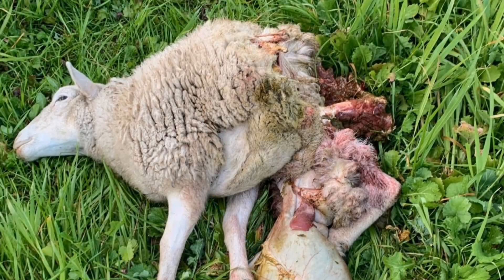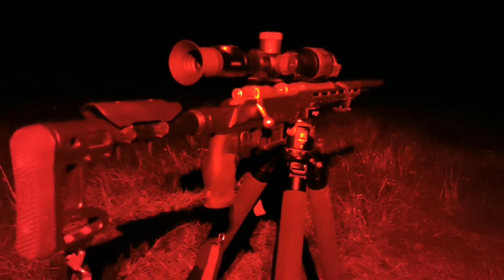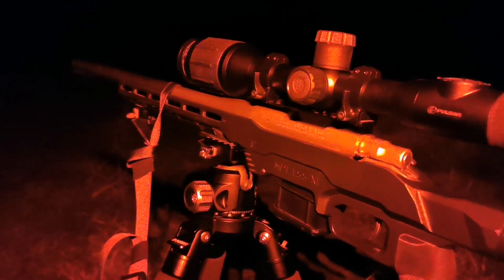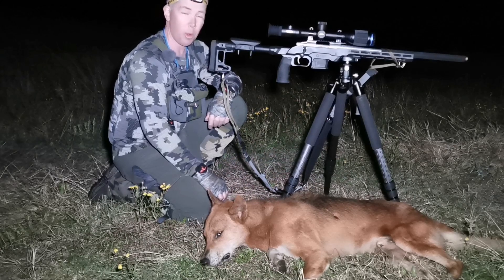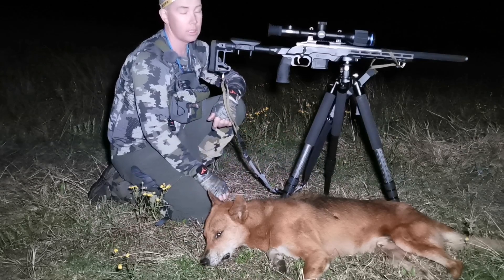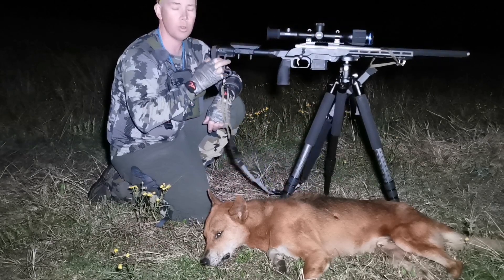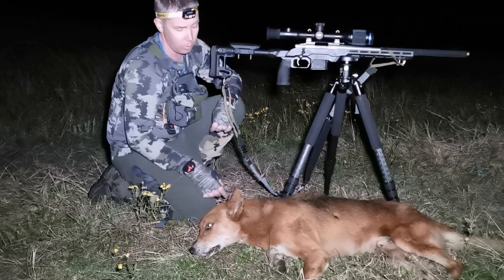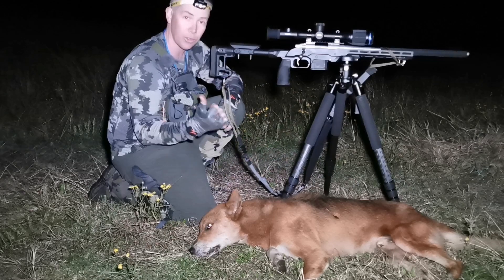Hunting Wild Dogs in Australia - One Less Sheep Killer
This was a mercy trip hunting wild dogs after a mate called telling me he had lost a few sheep recently. So a quick zip up to his block before dark to orient myself and I was out hunting the wild dogs with the thermal scanner and rifle scope. My focus was to use the electronic caller to hopefully draw any resident wild dogs out of the steep thick hillsides down to where I could get a crack at them.